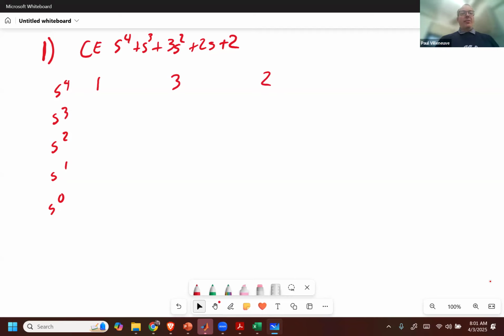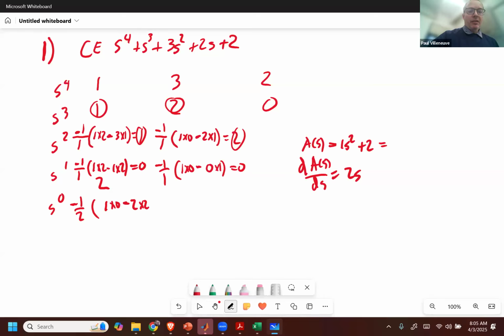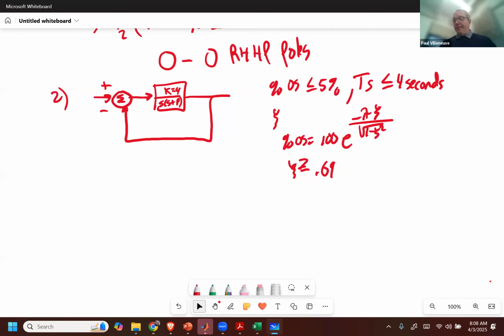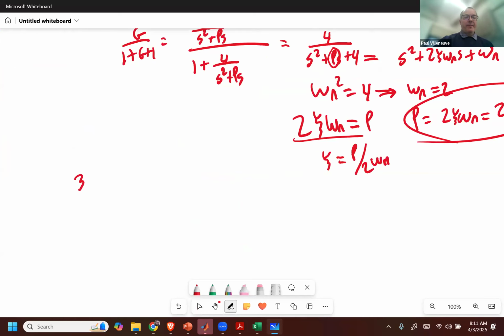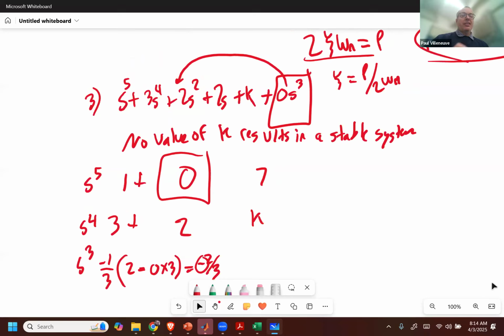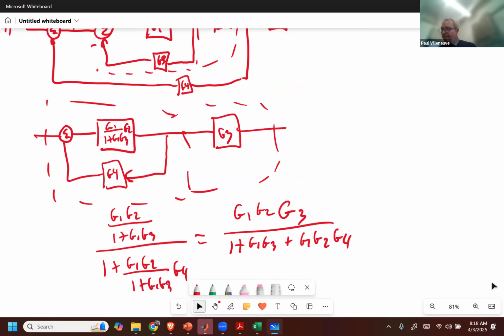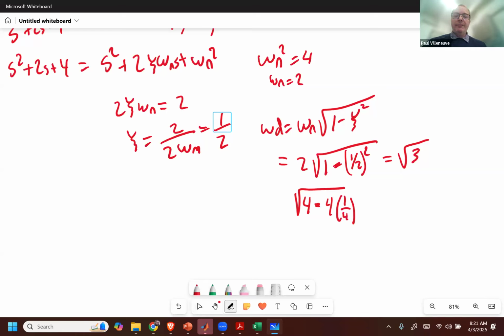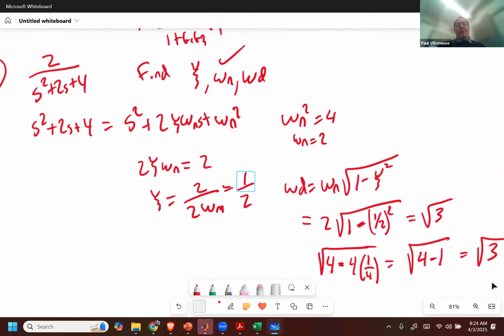EET325 Class 19